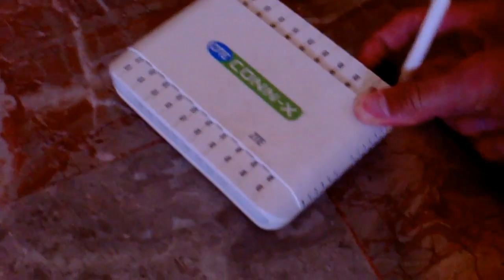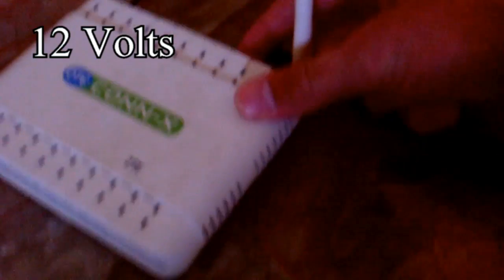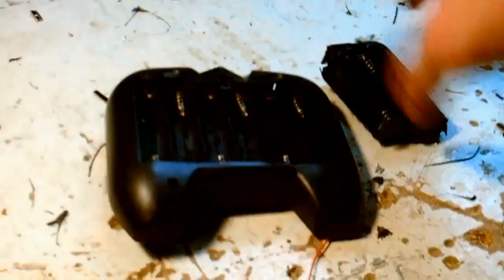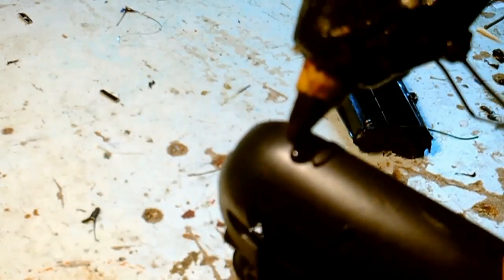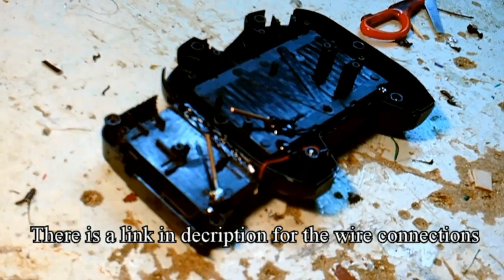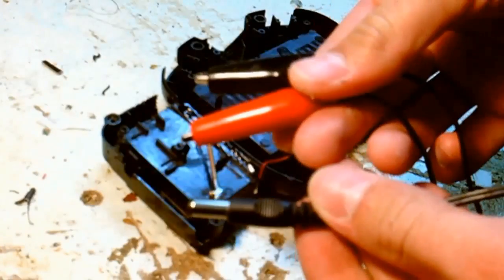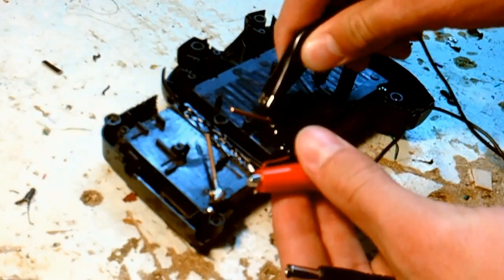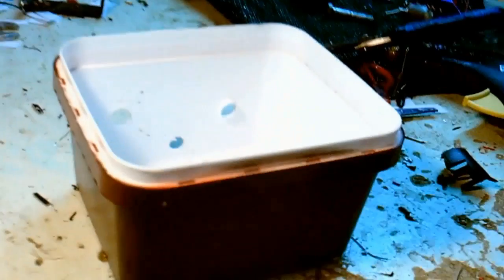Having internet in a power failure ?!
In some countries like Greece(there I live) we have really usually power failures (I don’t know if you have the same problem in USA)
That’s a big problem especially when you are working on the computer.
To avoid that you can use a laptop , tablet or your smartphone , but what about the internet connection ?  To solve this problem I make a common AA batteries power supply for my internet router !
In my case I need 12 volts and 1 amp, so i need 8 AA batteries (8*1.5 = 12 V)

Now for connecting the self-made battery pack  with the router I chose this wire that from the one side has two alligator clips and from the other it fits nicely on the router .
(You just have to connect the positive side of the battery pack to the red clip and the black to the negative)

And thas it ! Now you can enjoy internet connection whit Ethernet cable or wireless with Wi-Fi in any situation like power failure !